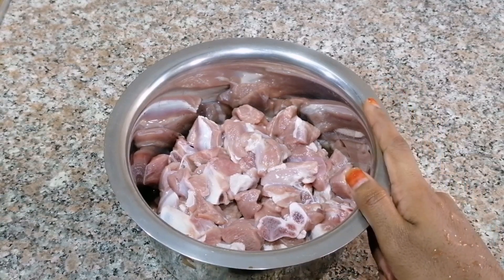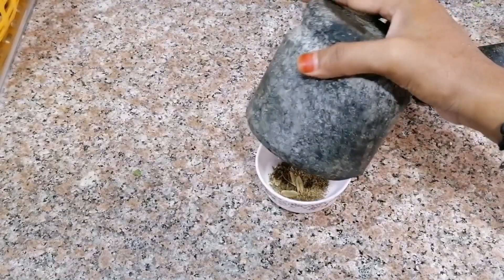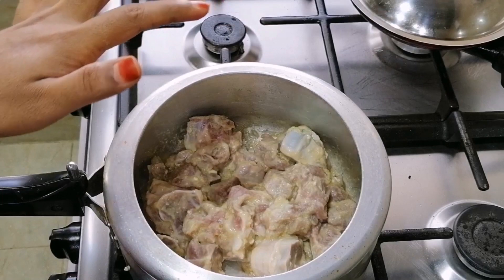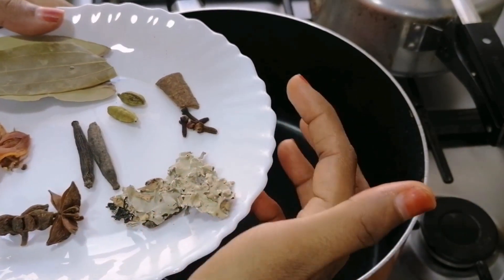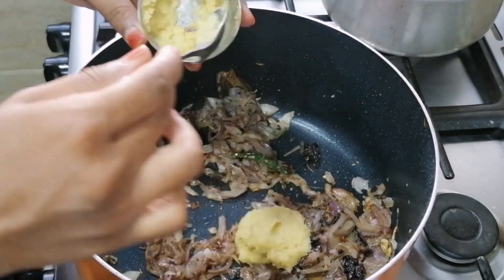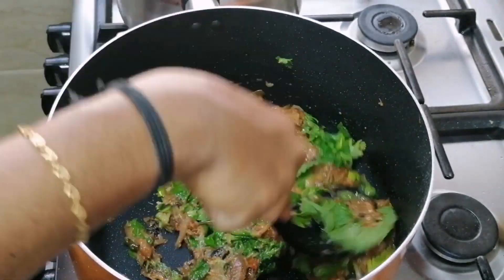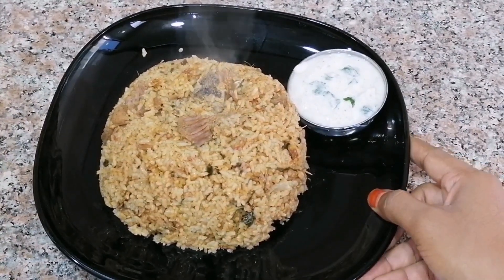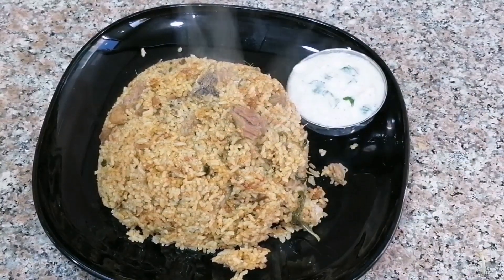MUTTON DUM BIRIYANI || TAMILNADU STYLE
Hope you will try this recipe and experience the flavor of tamilnadu style dum biriyani.

INGREDIENTS:
FOR MARINATION:
* Mutton - 3/4 kg
* Ginger Garlic Paste - 1tbls
* Ghee - 1 tbls

FOR BIRIYANI
* Oil - 1/2 cup
* Cloves - 4nos
* Cardamom - 2nos
* Bay leaf - 2nos
* Cinnamon - 1 inch
* Star Anise - 2nos
* Black Stone Flower - 3 piece
* Jathi Pathiri - 2 piece
* Marathi Mokku - 2 nos
* Big Onion - 2 Big Size
* Tomato - 1 Big Size
* Puthina /Mint - 1 Hand Full
* Coriander leaves - 1 Hand Full
* Chilli Powder - 1 tsp
* Biriyani Masala - 4 tbs
* Boiled Mutton
* Water - 3 Cup
* Jeerakasala rice/Briyani Rice - 1/2 kg Soaked
* Ghee - 1tbls